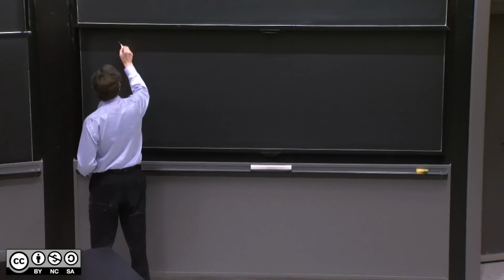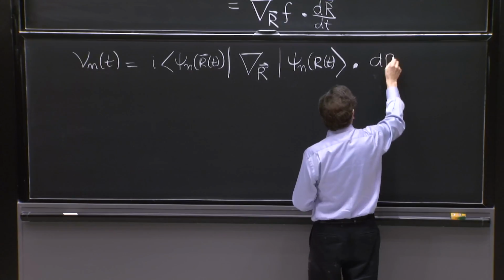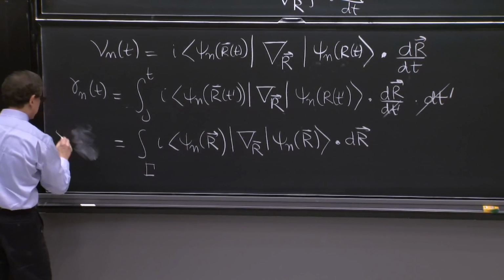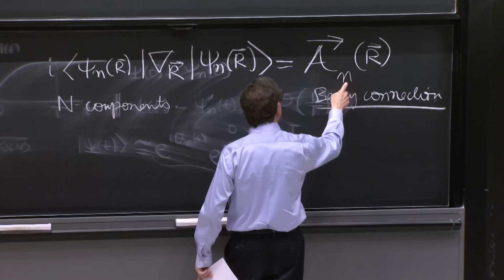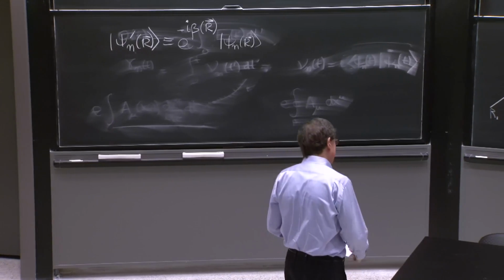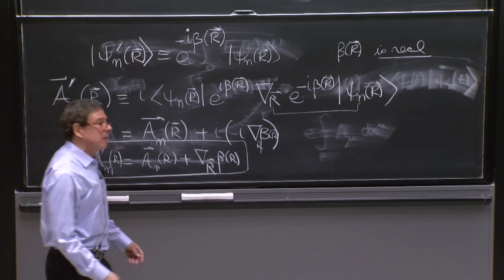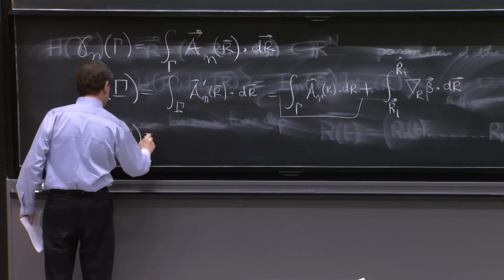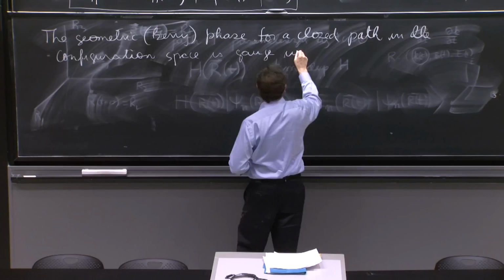L17.2 Berry's phase and Berry's connection